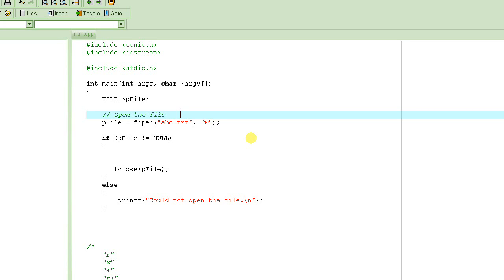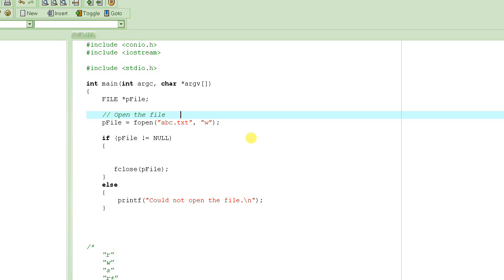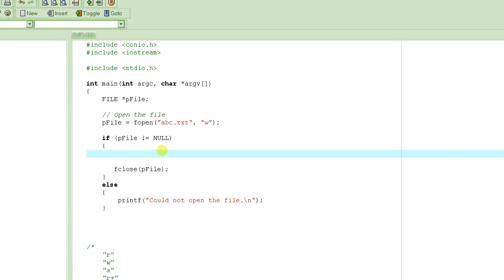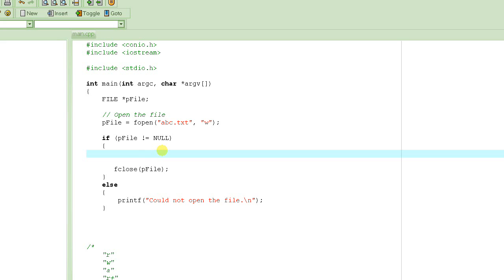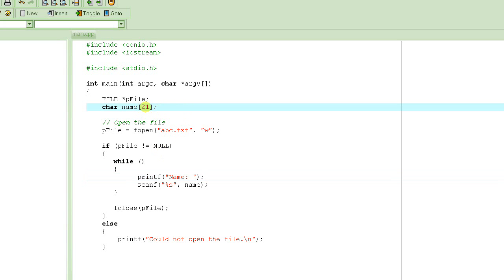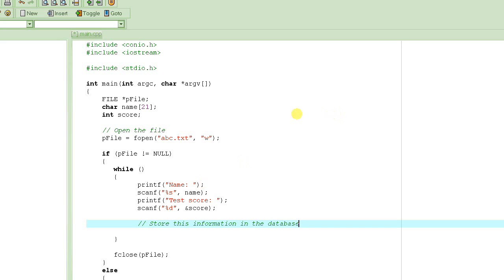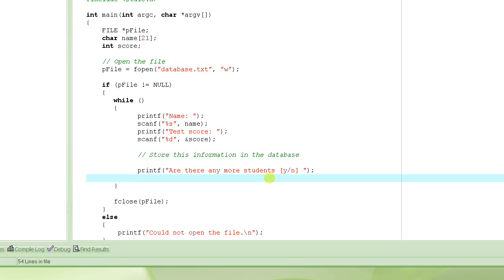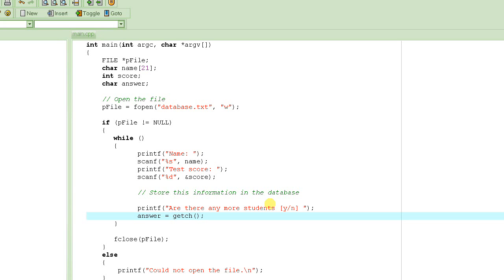C Programming Tutorial # 40 - Files - Creating a Simple Database - Part 1 [HD]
In this tutorial we learn to create a database.  We write a small program which inputs some information about each and every student in a class and dumps that information in a file.